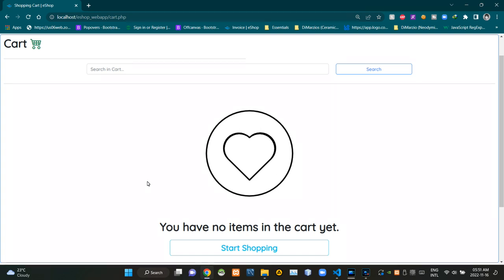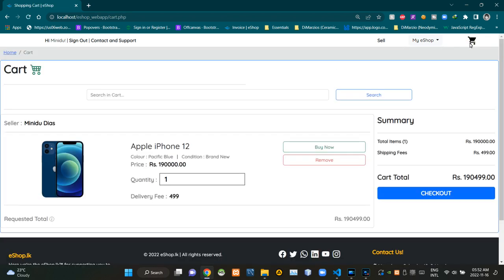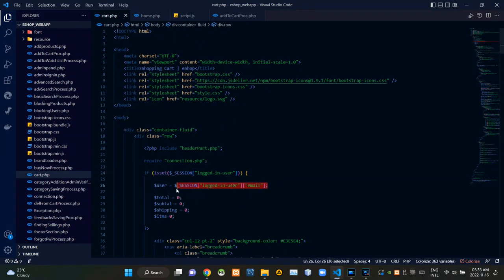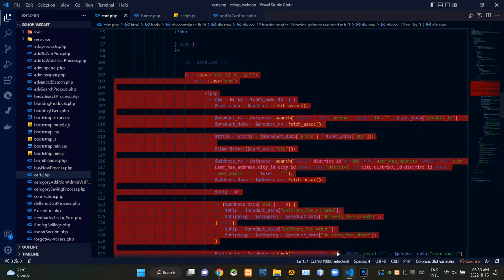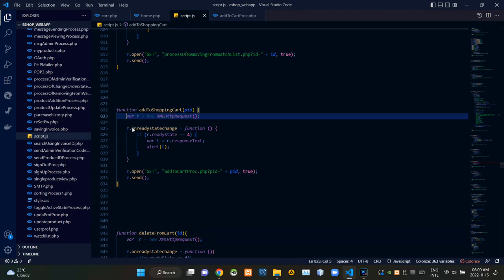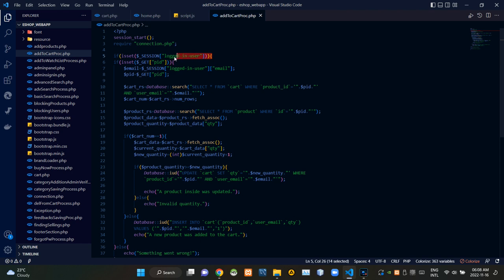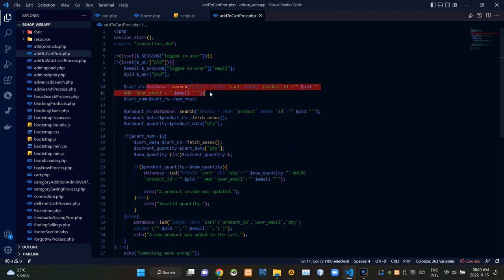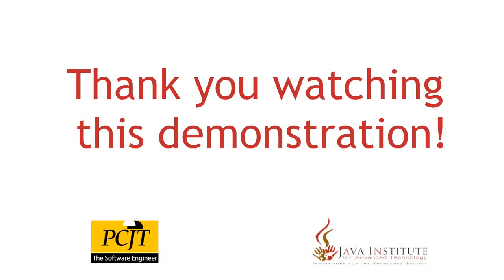Programming the cart page including both product adding and viewing processes - Web Programming 1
Project Name : Programming the cart page including both product adding and viewing processes
Full Name : Dodampe Gamage Minidu Dias
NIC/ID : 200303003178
Batch : 2021/2022/CO/SE/Intake18 (SPIDER CRAB)

Video Title : Programming the cart page including both product adding and viewing processes - Web Programming 1